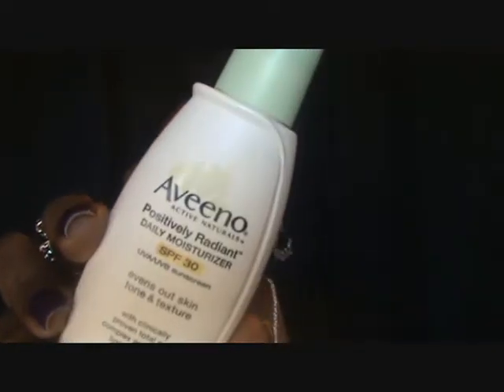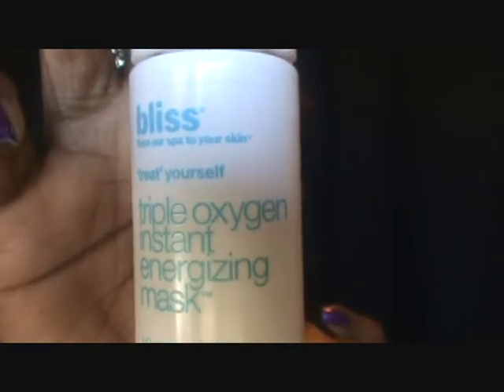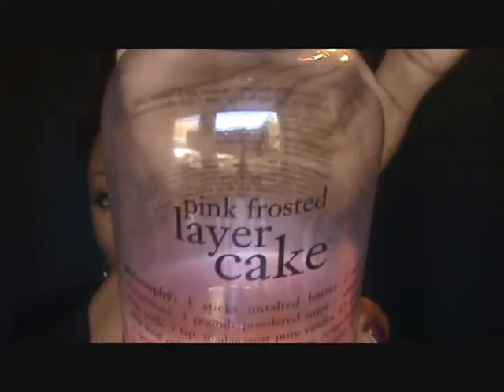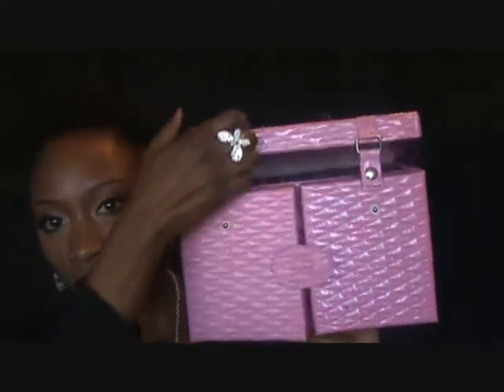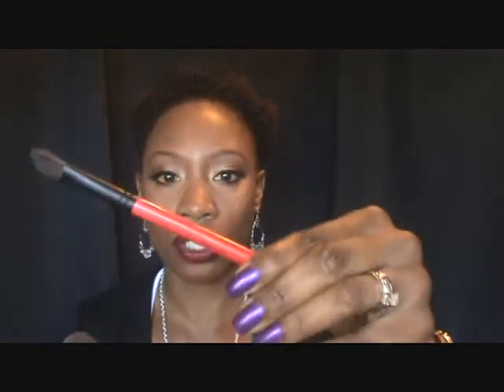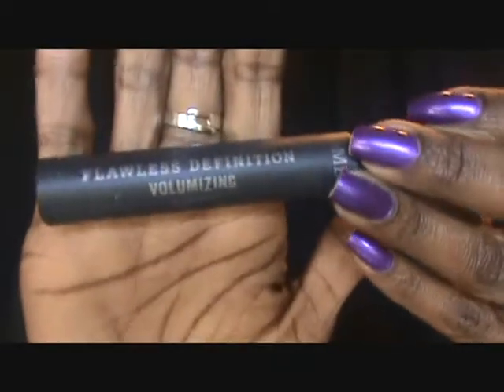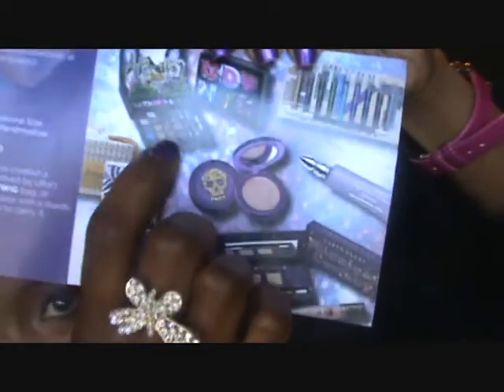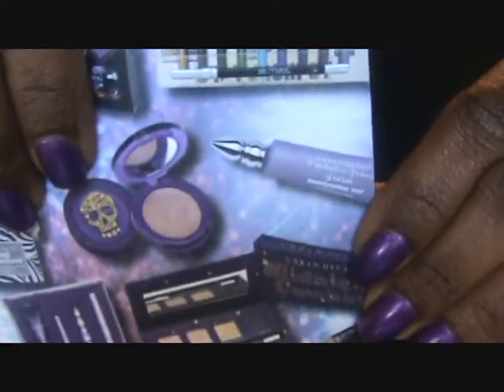Show and Tell: Ulta, Urban Decay, Philosophey and Bliss.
Fun Goodies to play with!